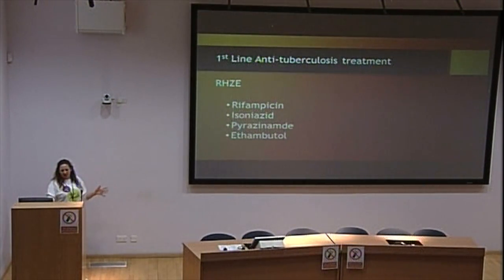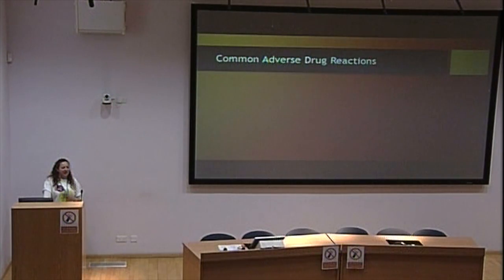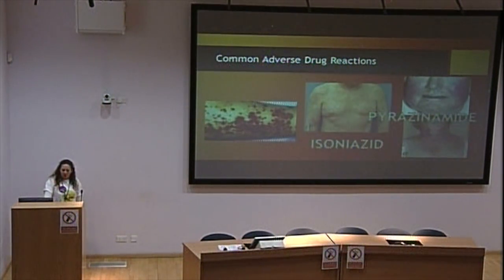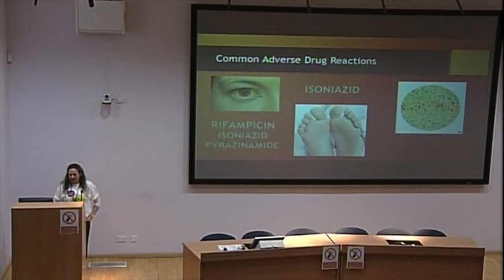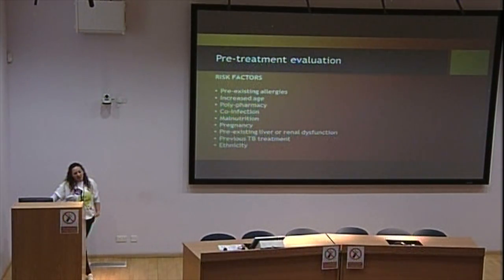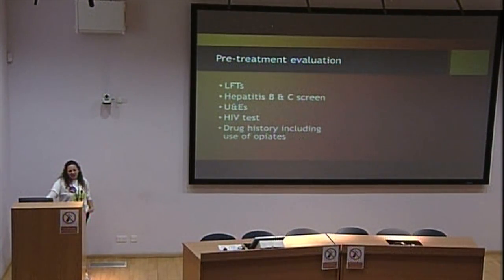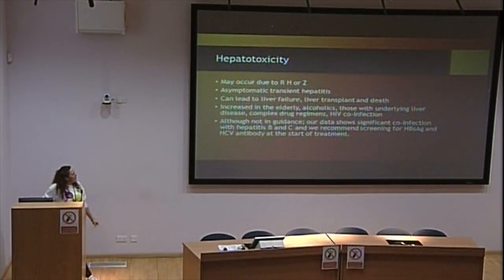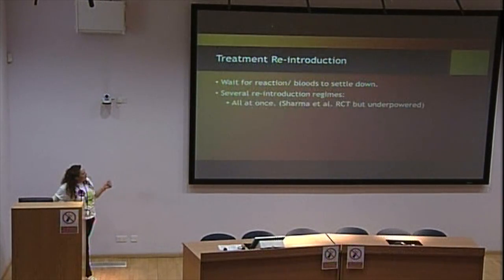World TB Day 2014 - Adverse Drug Reactions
Homerton University Hospital